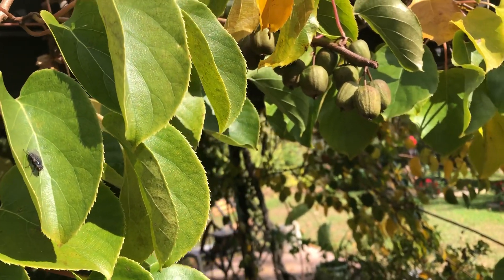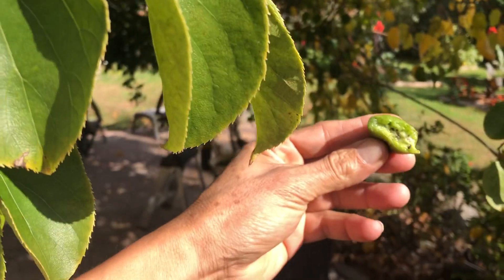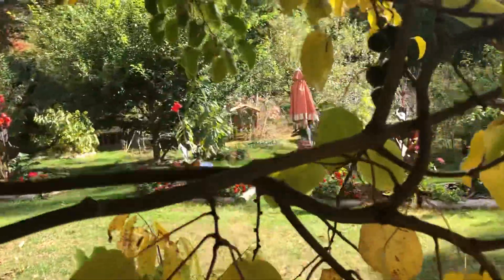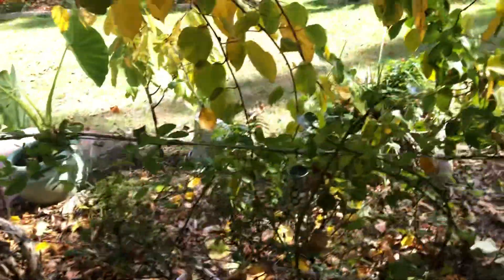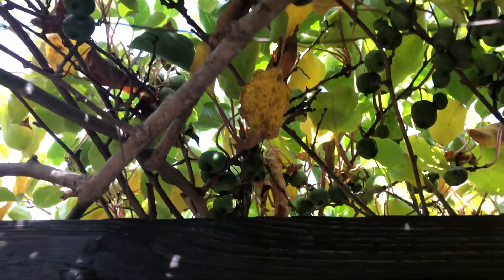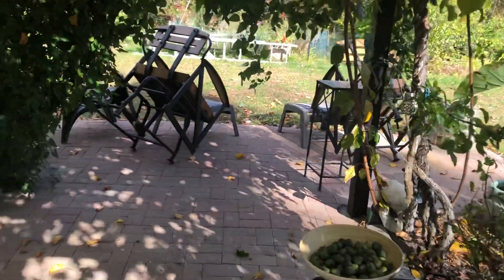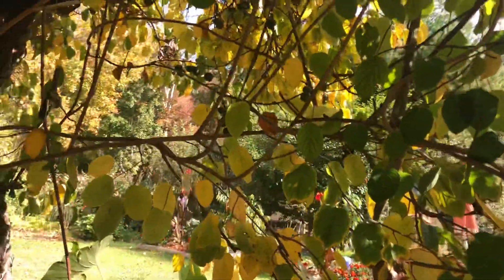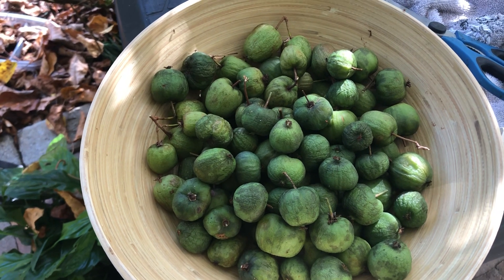Artic kiwis in zone 6b 10/23/21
This variety is not damage by cold whether at all, temperatures below zero are common here in Rhode Island zone 6b and there is no problem with them,it’s a vine that needs some trimming about twice a year and no pest protection but some mitigation for hornets 🐝 when they are ripping!